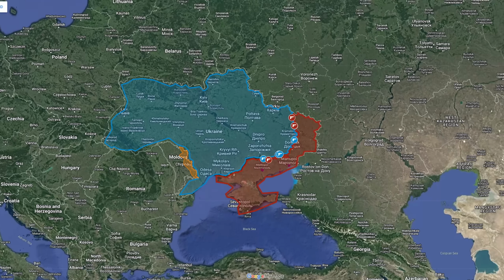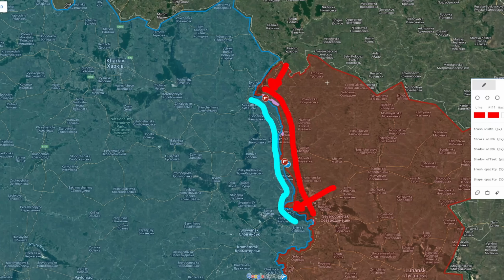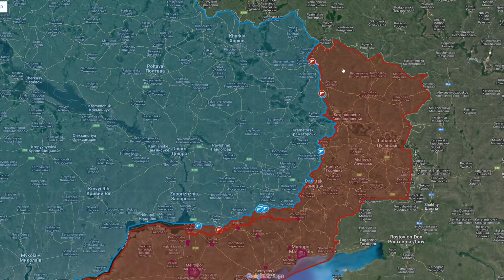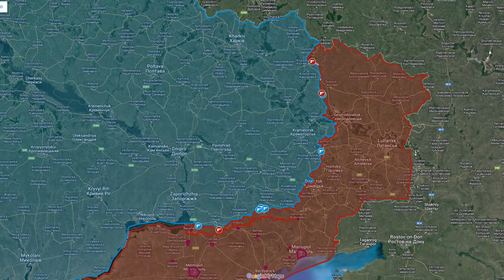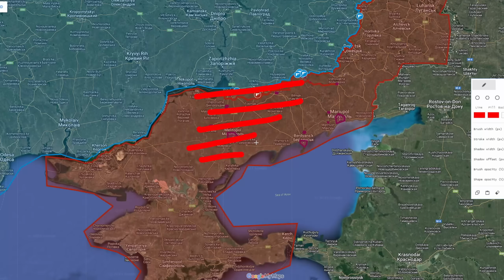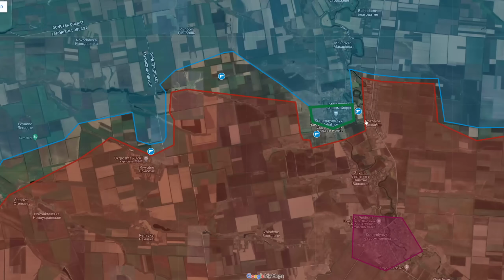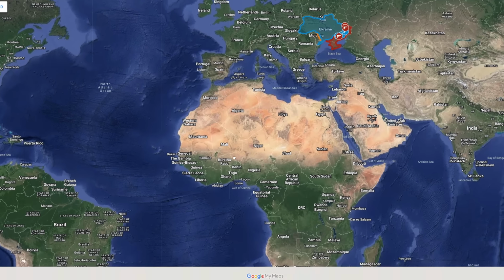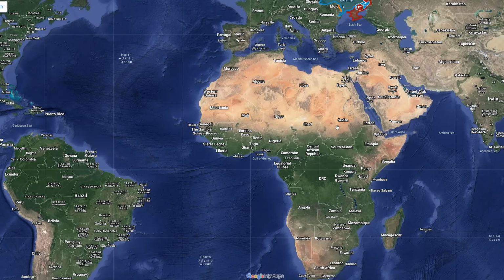Further Russian Advances Near Kupyansk | Ukrainian Advance By Klischiivka | Wagner In Africa?